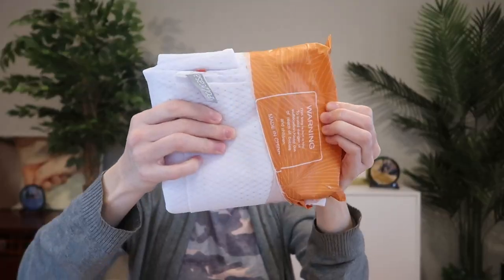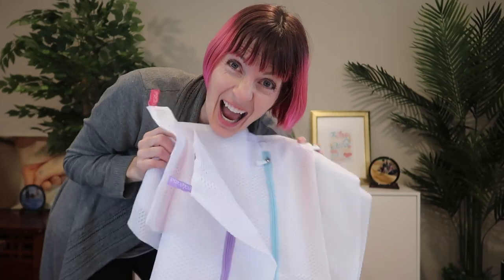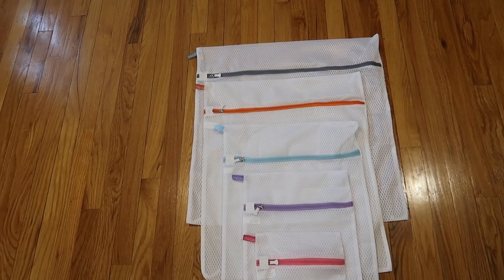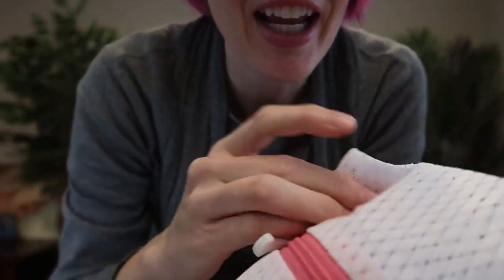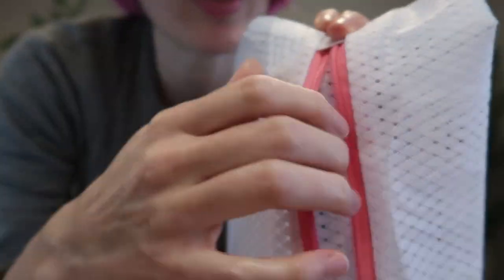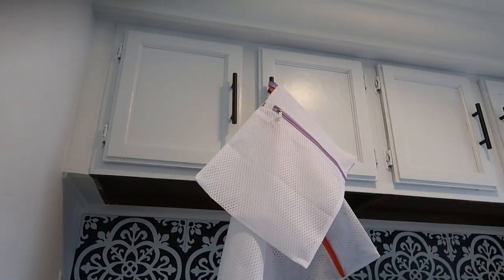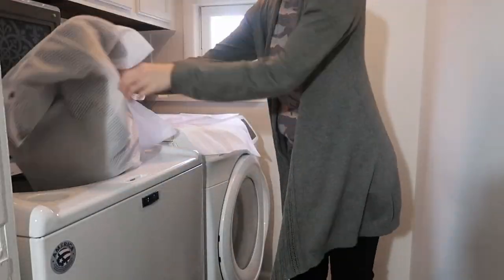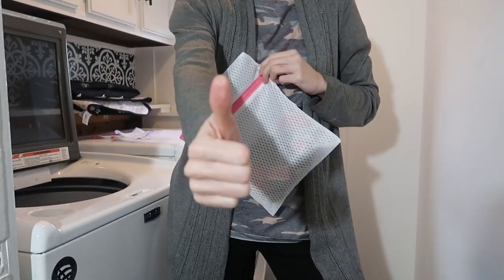the BEST mesh laundry bags!!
Buy this POLECASA pack of 5 mesh laundry bags here (affiliate link) - in 5 convenient sizes from 8x12" to 24x24", with a convenient loop for hanging the bags, made of REALLY heavy duty strong mesh with great zipper - these are amazing!!